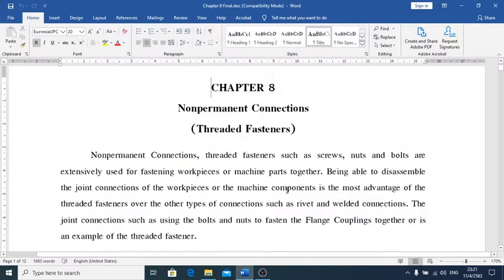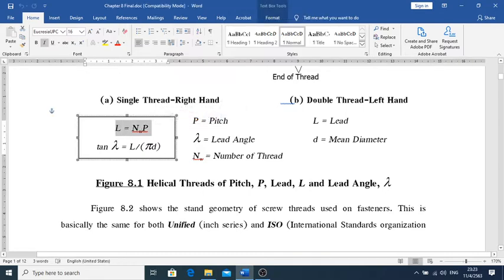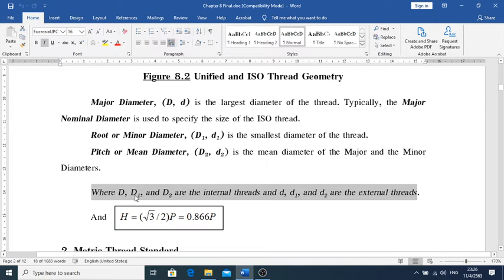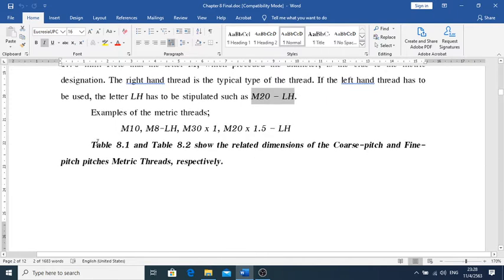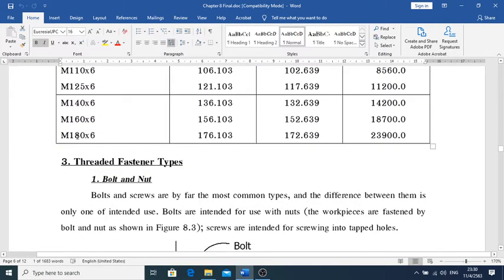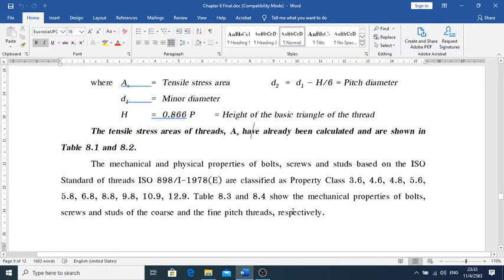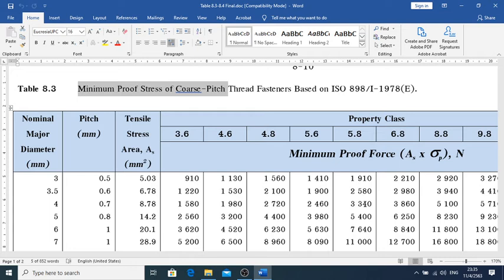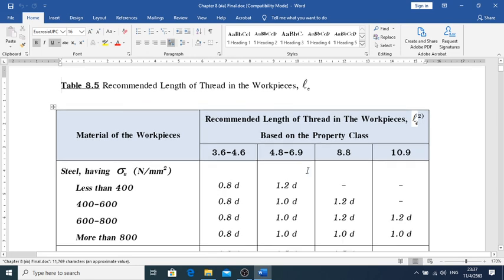Thread บท8/1